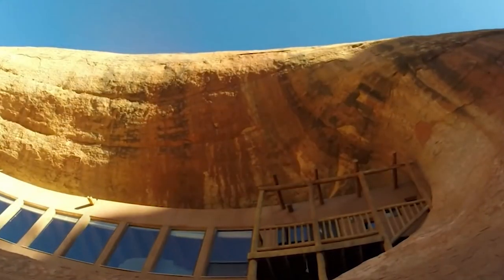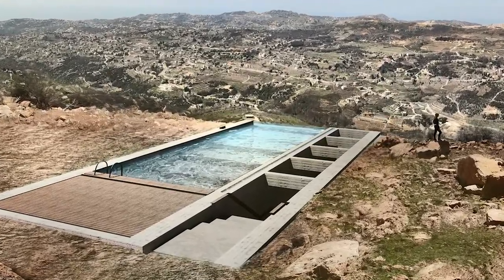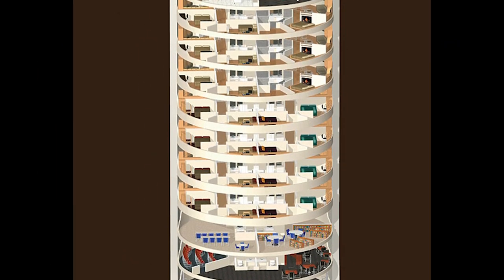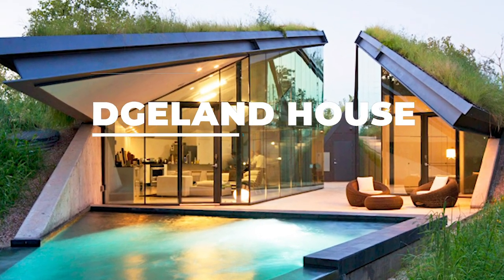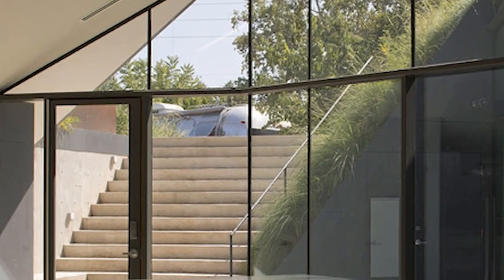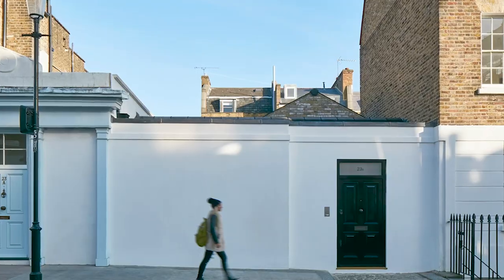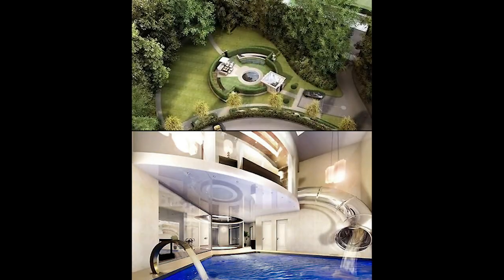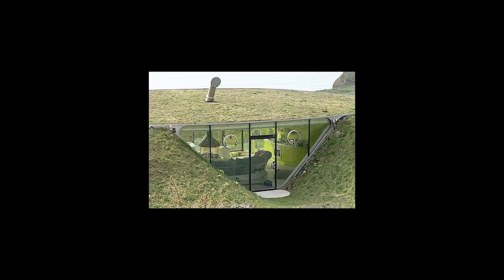Top 5 Most Unique Houses In The World | Trend Dive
5 Unique And Hidden Houses

Hello everyone and welcome back to Trend Dive! Today, we take you house-hunting for “5 Unique And Hidden Houses”. You will find these hidden gems built into solid rock or several feet underground, even on a busy London street. You may just not realise it when you pass them by.

5. Casa Brutale

The first hidden home on our list has not yet been built, but may well become reality very soon. So the images you see here are computer- generated renditions of how it would look like on completion. Casa Brutale is a uniquely designed cliff house that has been described by many as the perfect Bond villain’s crib. It does give off that cool and chic vibe. After giving it some thought, its designers have found a client for it and decided on a location as well: 1,969 feet up on the spartan Faqra mountain just outside of Beirut, Lebanon. The modern minimalistic house will sit snug inside the mountain and not on it as you may have thought. It has an estimated budget of $2.5 million and its most striking feature is its glazed swimming pool.

4. Missile Solo

If the Casa Brutale is a house of the future, this missile silo-turned-house in the town of Lewis in New York is a relic of the past. The nuclear bunker was built during the tension-filled years of the Cold War, but quickly became redundant in the 1960s. In the following decades, it was abandoned, left exposed to the elements and quickly fell to ruin. In 1996, an Australian architect bought the missile silo for $160,000 and salvaged it, even making it quite homey. Inside the 180-foot hole in the ground, the residential quarter is ensconced within a concrete cylinder 45 feet in diameter. It can be accessed via a 40-foot staircase. There is a spacious bedroom, a living area and a kitchen.

3. Edgeland House

The Edgeland House’s most striking feature is its two winged green roofs. Tall grass grows on nine inches of soil resting on the roofs. This make this modern residence in Austin, Texas, invisible from the air. The house itself is a re-interpretation of the Native American pit house, a traditional abode built partially underground for better insulation. Its modern avatar sinks 7 feet in the ground. This, with its insulated green roofs, keeps the house cool in summer and warm in winter. In terms of design, the Edgeland House is divided into two sections – living and sleeping quarters, separated by a narrow path that serves as the only access to both. The use of natural insulation and ventilation means this is a sustainable home.

2. Hidden Home

Next on the list is the house that isn’t there. Well, you’ll have to look real close to see it, at least. The Hidden House in Knightsbridge, London, hides in plain sight behind a white wall office facade and a single black door. Enter the door and it’s like falling down Alice’s rabbit hole. A very fancy and contemporary rabbit hole. A two-storey-plus-mezzanine, 2,100- square-foot modern home lies behind the unassuming exterior, taking up a space that originally housed two workshops and a retail area. With constraints on building both horizontally and vertically, the architects have cleverly created an underground pad with none of the shortcomings of a dingy basement house. For one, the pitched glazed roof, held together with plywood beams, allows plenty of natural light into the house. And glass floors help the light percolate further down to the basement level. Additionally, a sunken garden and an atria light up the rear spaces.

1. Underground House

Taking a cue from the Hidden House, the final home on our block is completely subterranean. Also located in London, in the city of Manchester to be exact, the only part of this hidden home that is above the ground is its entrance – in the form of a classic English garden folly with manicured hedges, surrounded by a thicket of trees. Aptly named Perdu – which in French means “lost” – the house comes with amazing eco-friendly credentials, including rainwater harvesting, solar tubes for hot water, a heat recovery system and low energy lighting.

Trend Dive -  Trend Dive is the #1 place for the most amazing youtubers and other top 5 and top 10 youtube video. The list goes on with cool trends and other fun youtube things!

YouTubers my viewers also like to watch are Stephen Sharer, Carter Sharer, Lizzy Sharer, Matthias (Dope or Nope), Team Edge, Battle Universe, Guava Juice, TrendCrave, Papa Jake, Rebecca Zamolo, Matt and Rebecca, MarMar, Lucas and Marcus, Morgz, FGTeeV, MrBeast, Dude Perfect, The Richest, BE AMAZED, Infinite, BRIGHT SIDE, Mind Warehouse, Trend Central, Azzyland, Collins Key, Top Trending, and Top 5 Best.